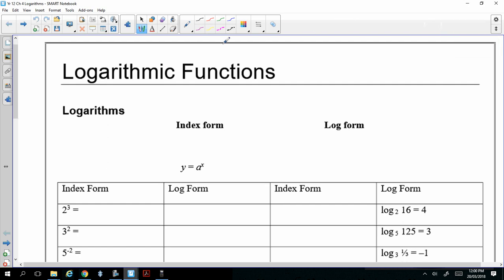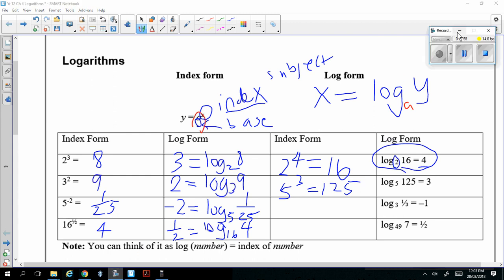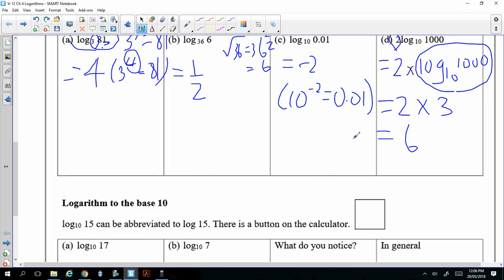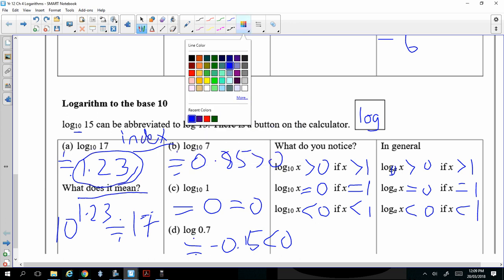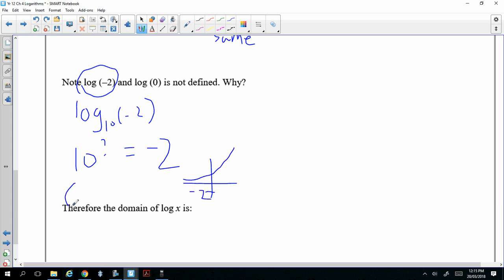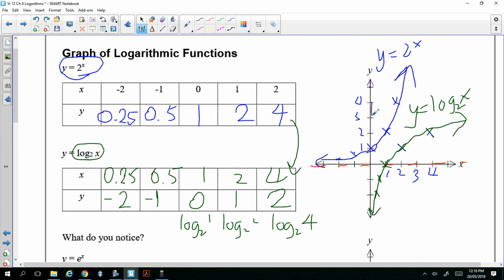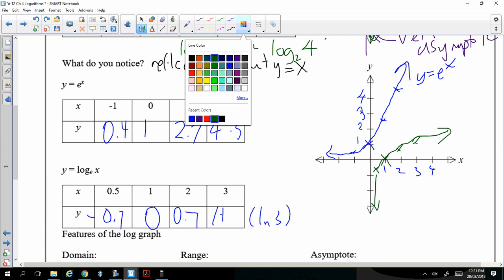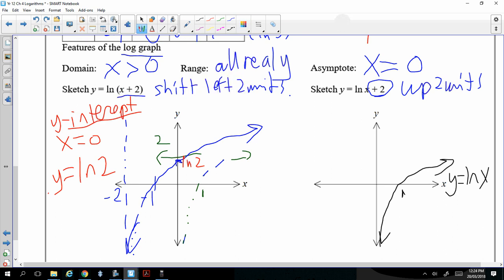Yr 12 Ex 4 4 Introduction to Logarithms